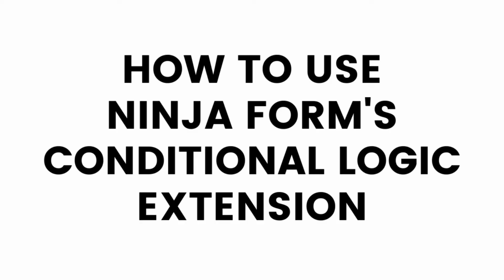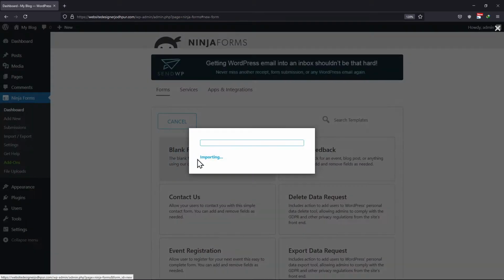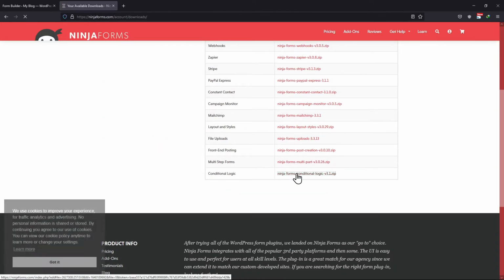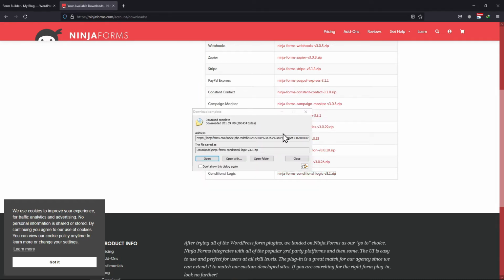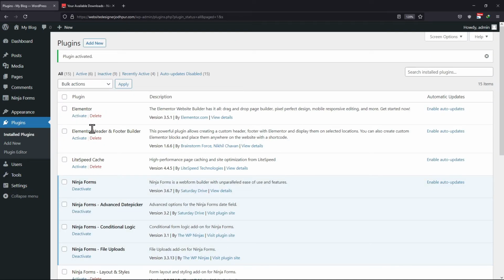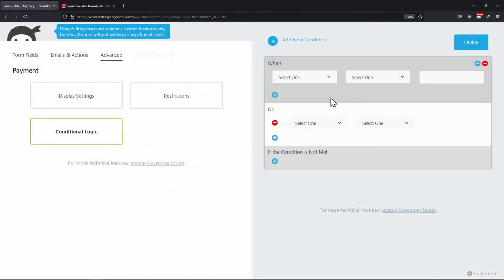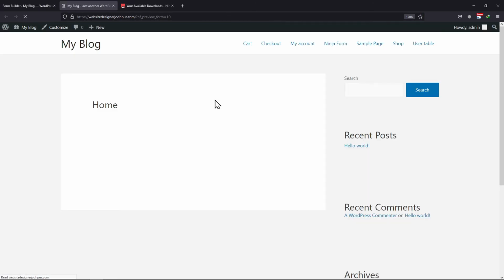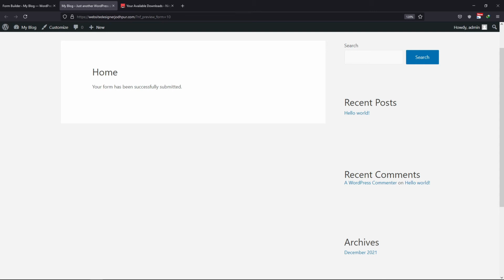How To Use Conditional Logic Extension Of Ninja Forms | WordPress Tutorial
Do you want to use Ninja Form's conditional logic extension?🤔

►In this video, you’ll learn how to use the Ninja Form's conditional logic extension. This extension allows you to add logic to your forms, making them more interactive and personalized for your users.

►Whether you're a beginner or an advanced user, this video will guide you through the process of setting up conditional logic in your forms, making your forms more efficient and user-friendly.